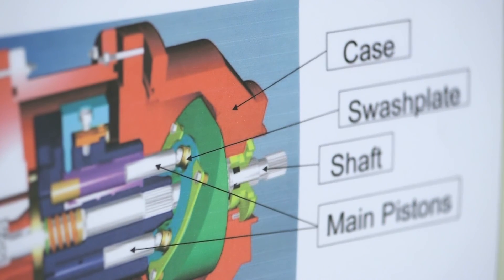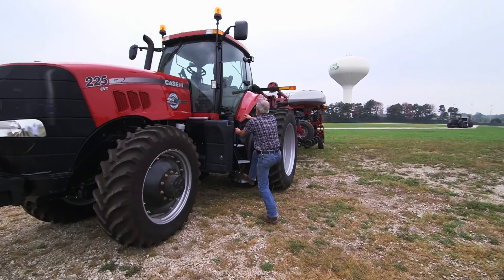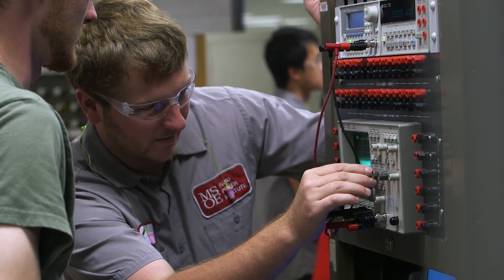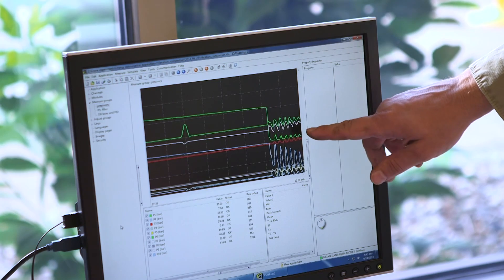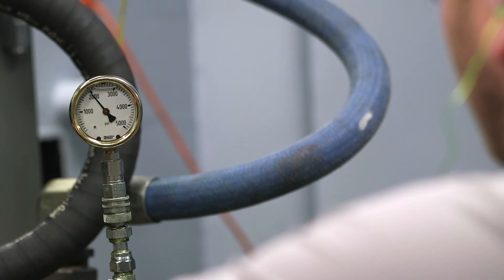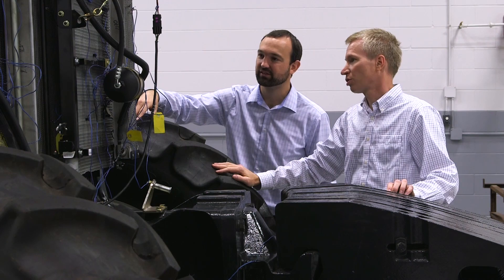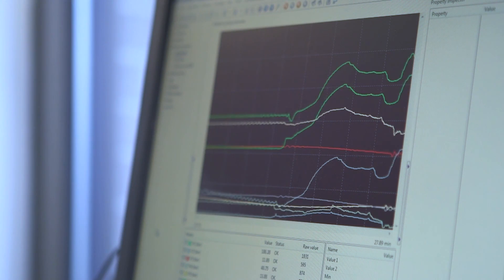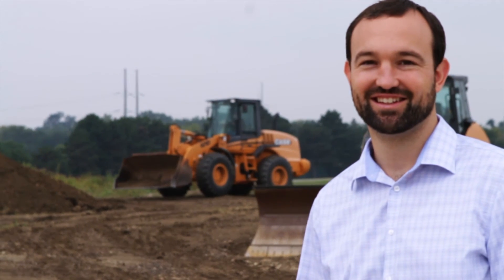CCEFP: Bringing Talent to the Fluid Power Industry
The Center for Compact and Efficient Fluid Power (CCEFP) is creating the next generation of fluid power engineers who are expertly training and workforce ready.  The CCEFP is changing the way fluid power is researched, applied and taught.